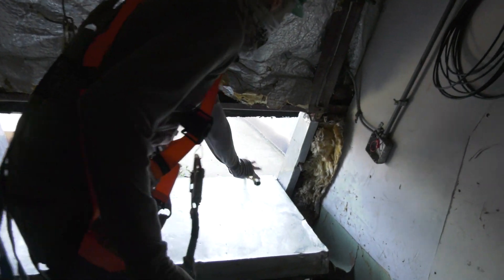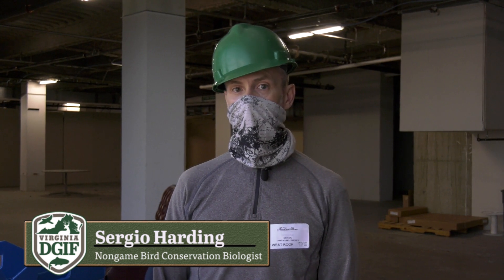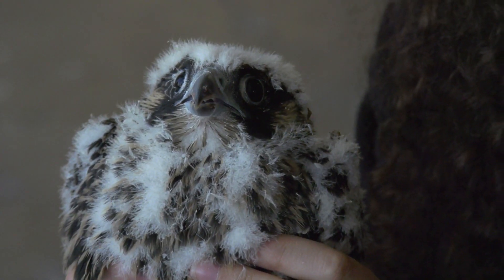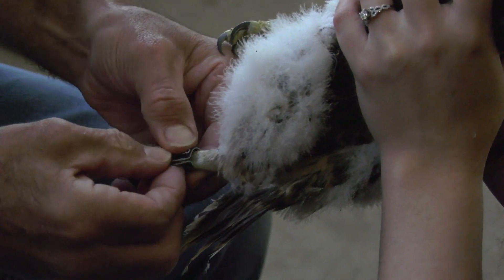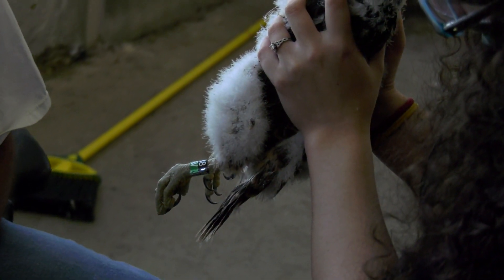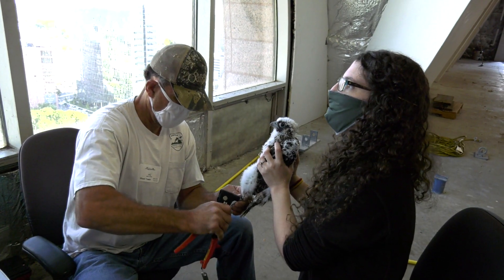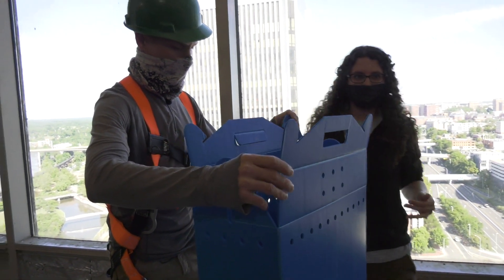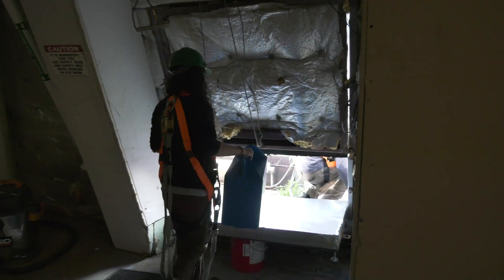Richmond Falcon Cam Chick Gets leg bands!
Leg bands are placed on Richmond's Falcon Cam Chick.